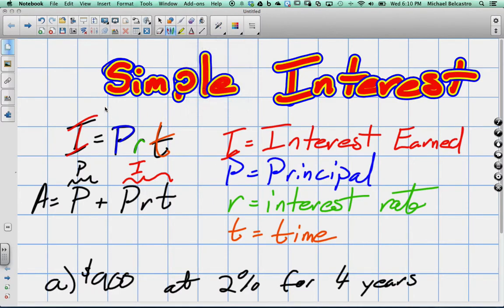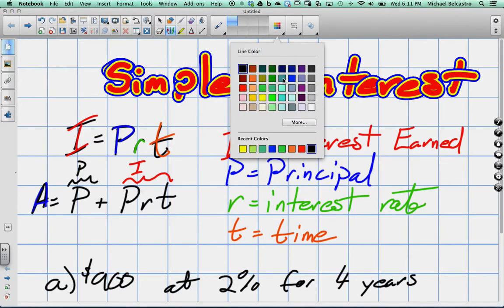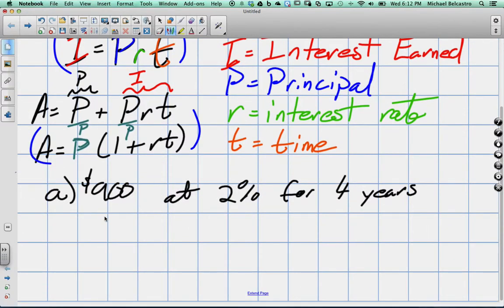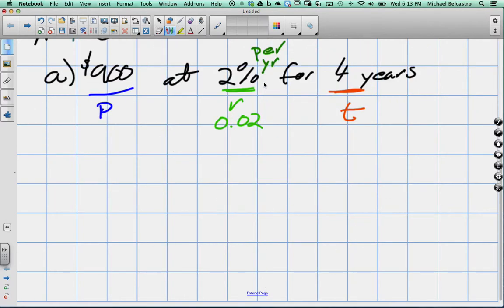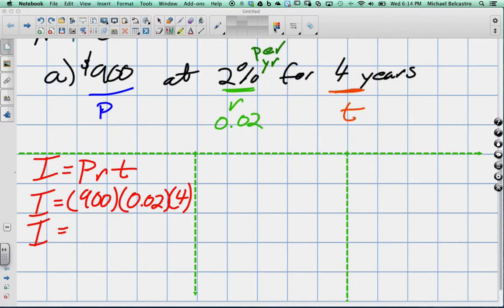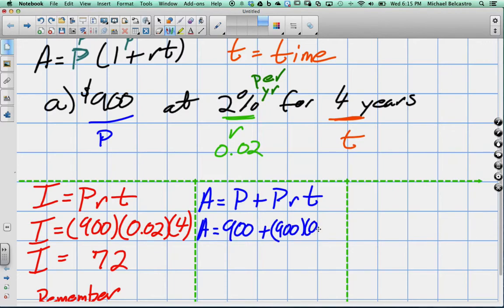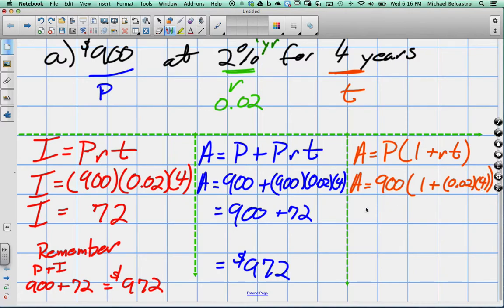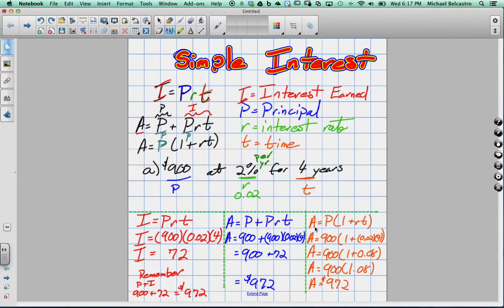How to calculate Simple Interest (Grade 11 College)